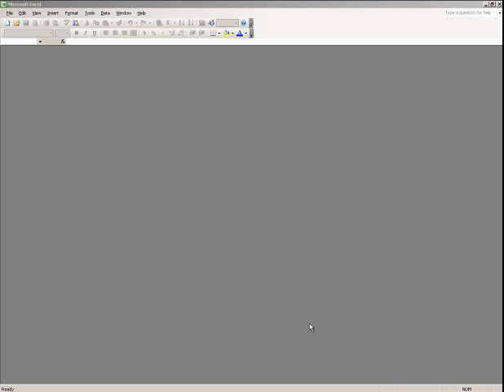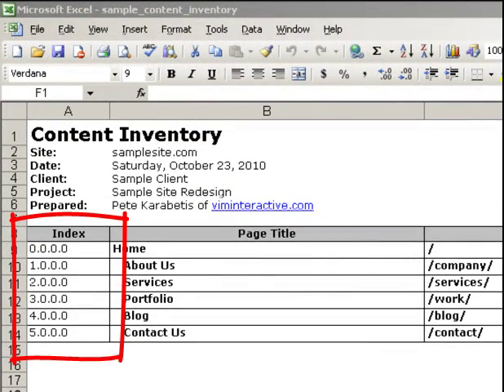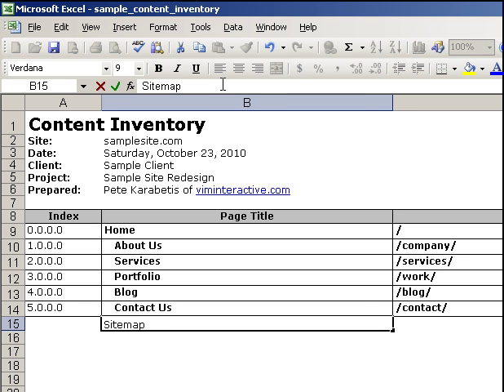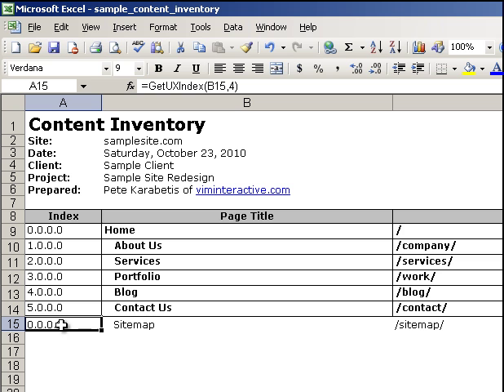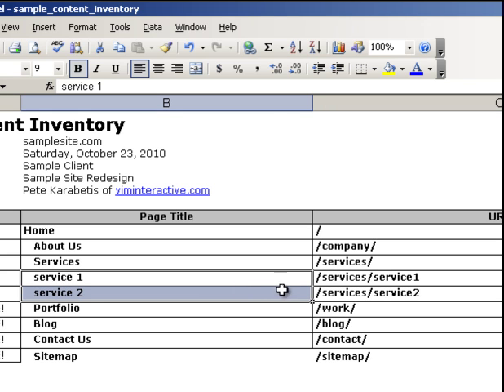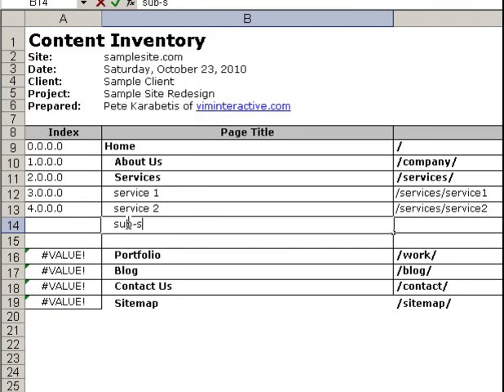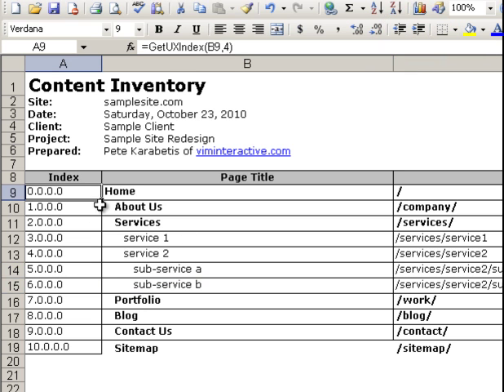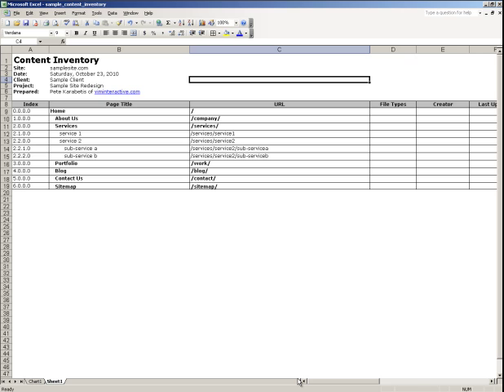GetUXIndex Tutorial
Pete Karabetis from Vim Interactive shows you how to use the wondefully simple GetUXIndex Excel file by Don Burns for making quick and easy content inventories.